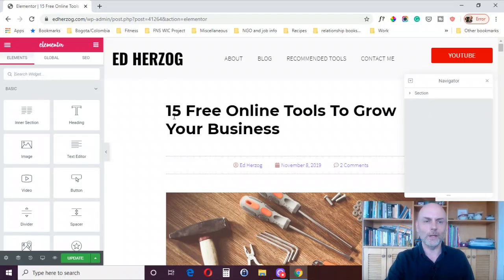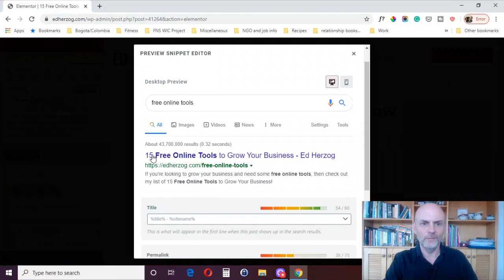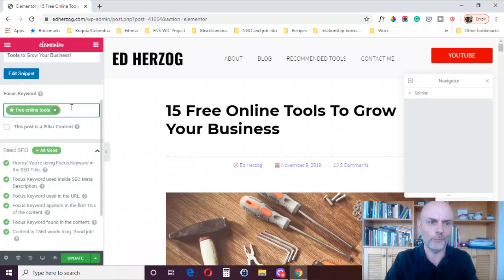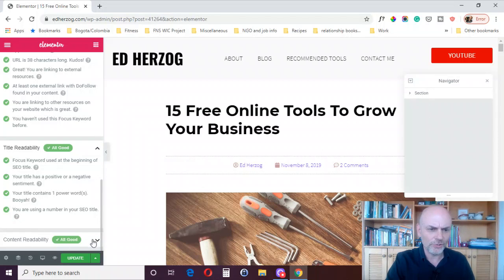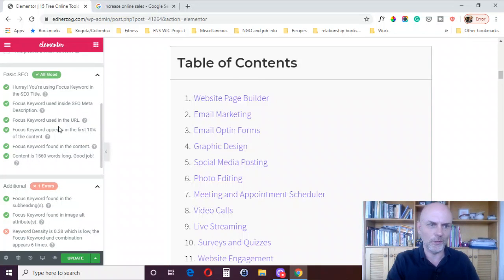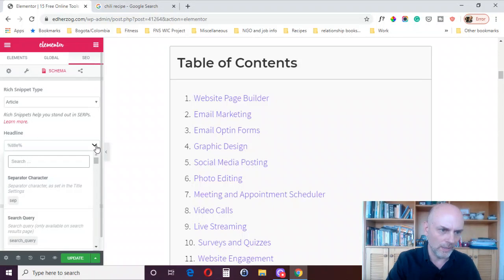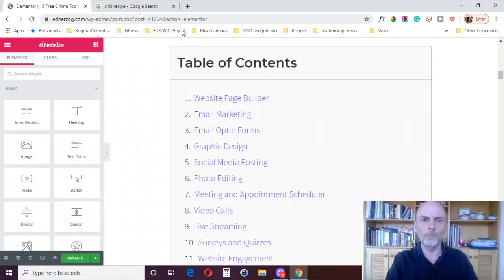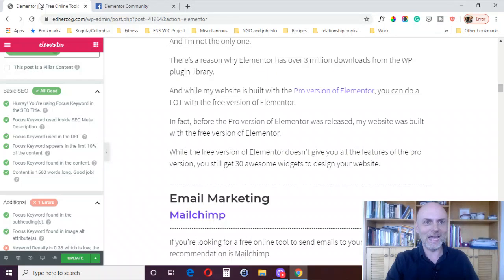Elementor and Rank Math SEO Integration [Tutorial]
Elementor is the top page builder for WordPress and Rank Math is one of the top SEO plugins for WordPress. Recently, Rank Math released a new integration with Elementor.